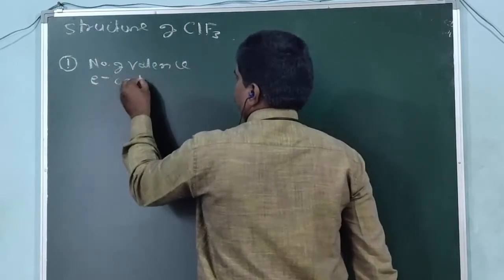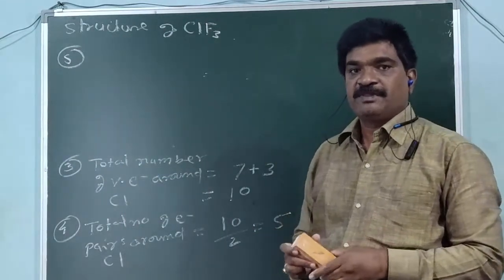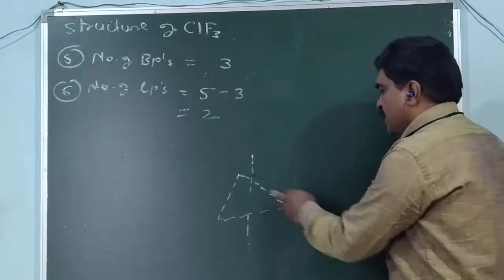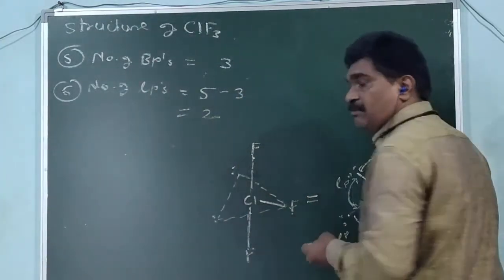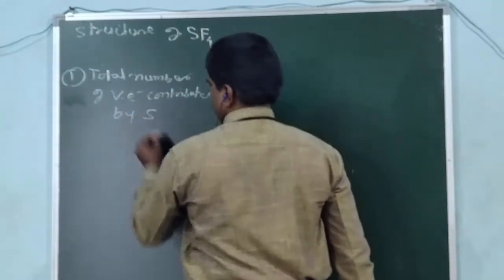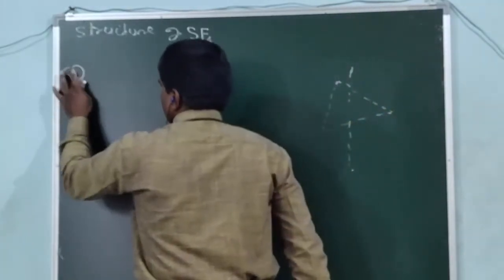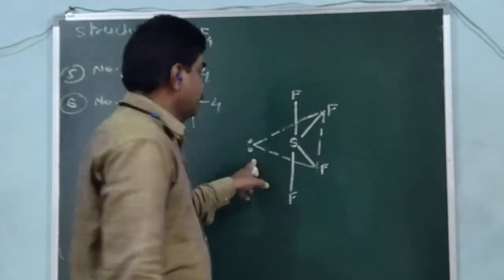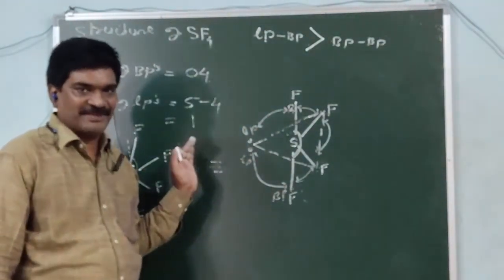VSEPR:-Structure of molecules-3